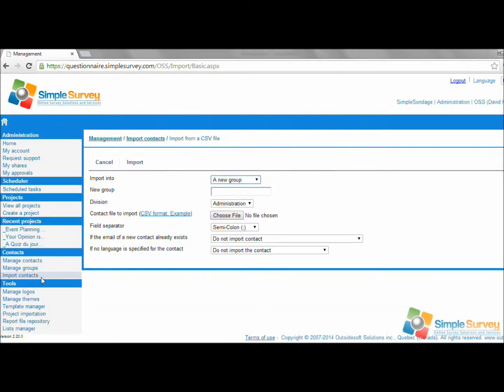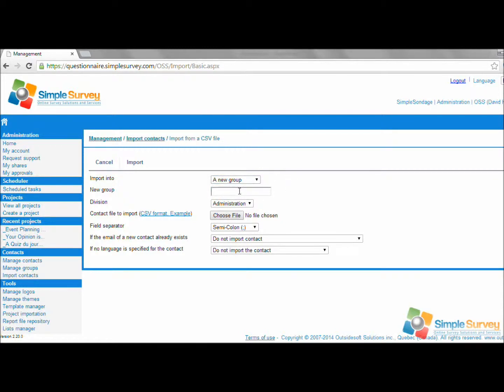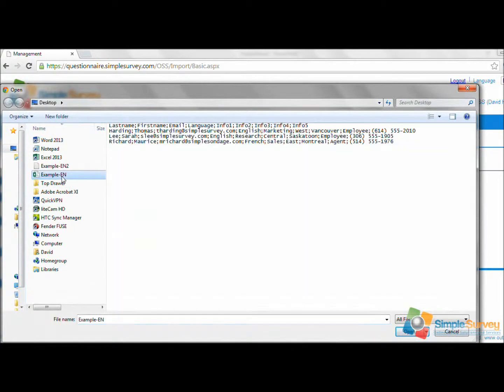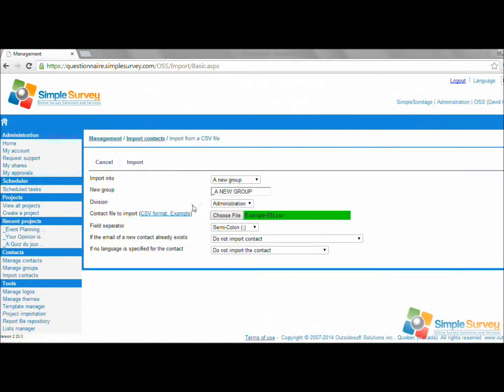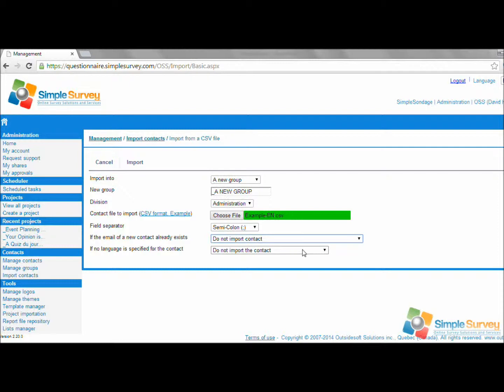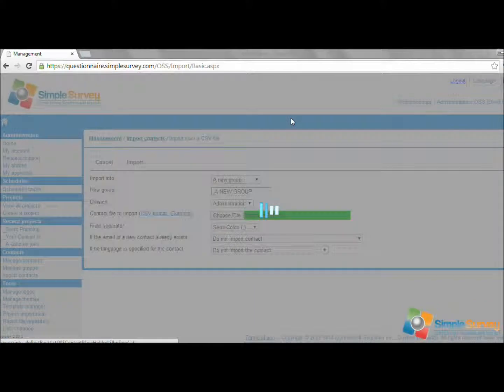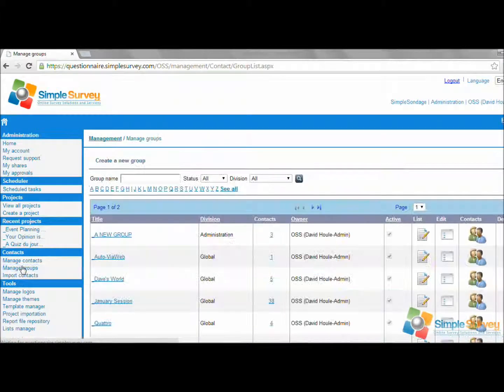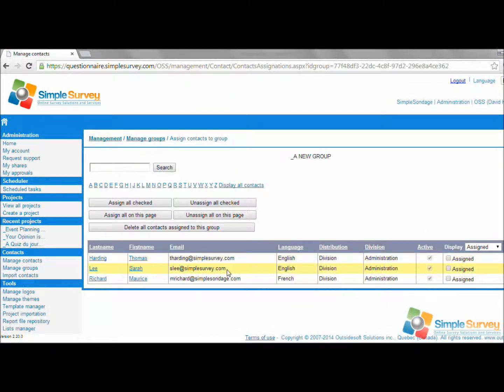How to import contact information from a contact data file into SimpleSurvey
SimpleSurvey Instructional Video:
This video covers importing many contacts at once into SimpleSurvey's contact management database using a contact data file in CSV format.